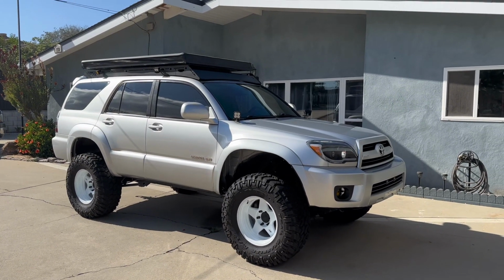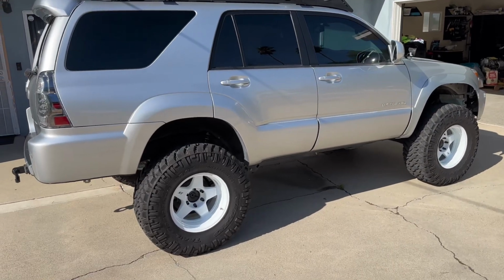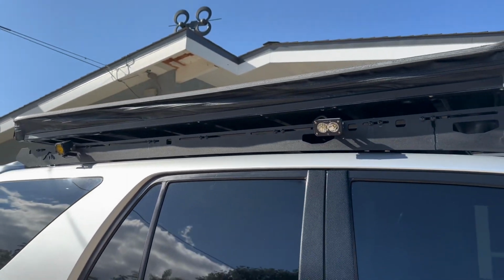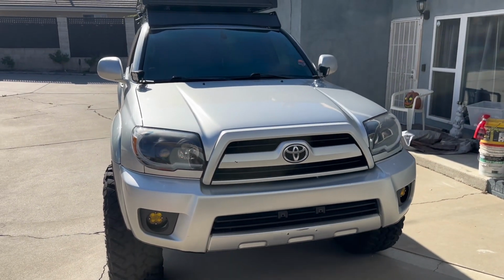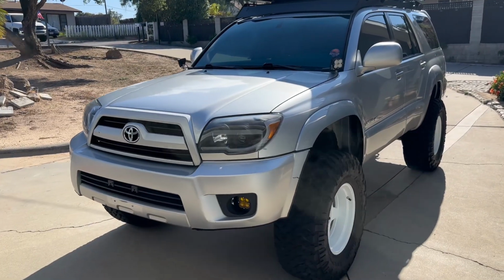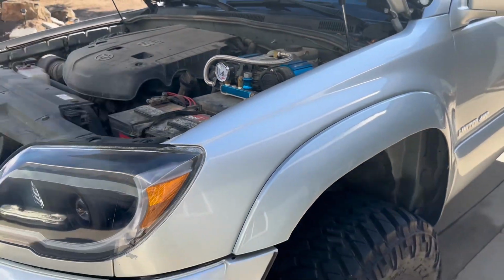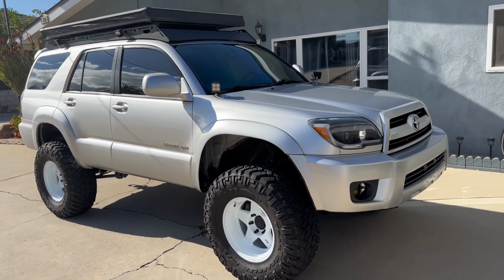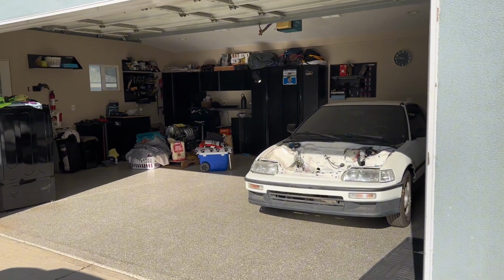2008 Toyota 4Runner Build Overview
In this video, I will be going over my 2008 Toyota 4Runner and all of the modifications I’ve done to it.

Also, follow my other accounts!

4Runner Build List:
Wheels and Tires:
- Nitto trail grapplers (35/12.50/17)
- Stealth Custom Series Gen 5s in White (17x9 -38)
Suspension:
- Dobinsons 3” lift
- SPC UCAs
- Eimkeith Panhard correction kit
- DRT Fabrication Cab Mount Relocation
Roof Rack:
- Sherpa Princeton Roof Rack
Roof Top Tent:
- Inspired Overland tent
Roof Rack Lighting:
- Baja Designs S2 sports
- Baja Designs S1 sports
On-Board Air System:
- Wifey Air System
Ditch lights/Fog lights:
- Baja Design Squadron Sport Ditch lights/fog lights
Headlights:
- Akkon Headlights (Amazon)
Taillights:
- USR taillights (Ebay)
Controller:
- Switch pros 9100
Exhaust:
- Flowmaster Super 40 muffler